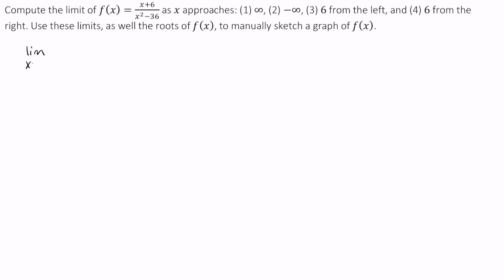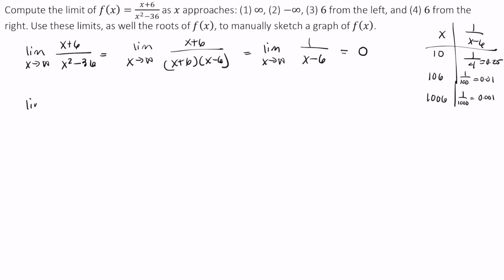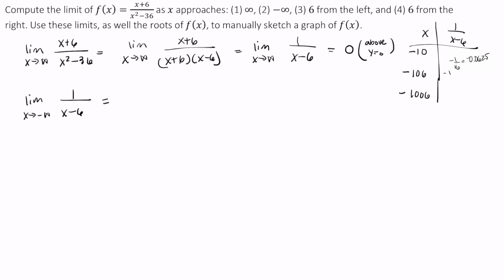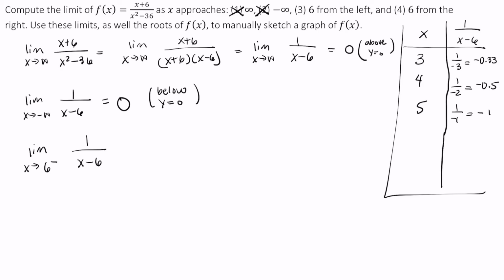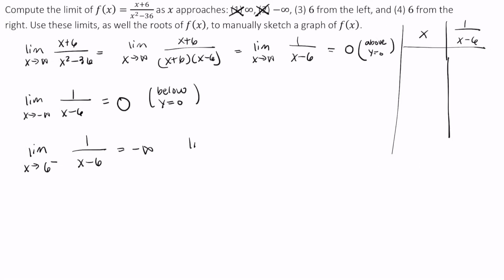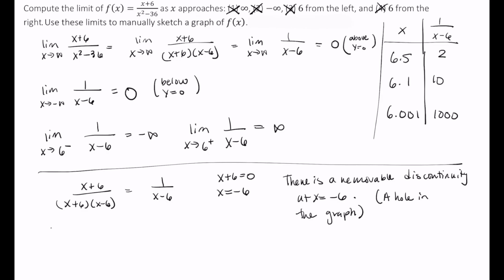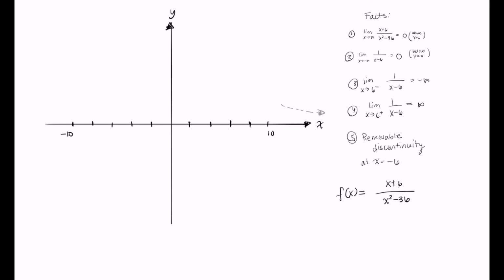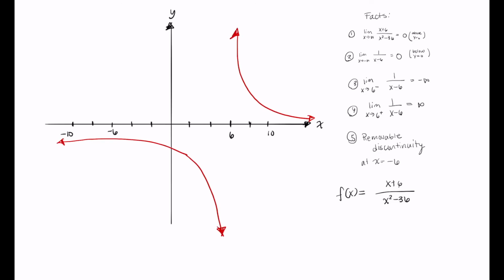Using limits to help sketch the graph of a rational function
In this video, Professor Gonzalinajec demonstrates how limits can be useful when manually sketching graphs.